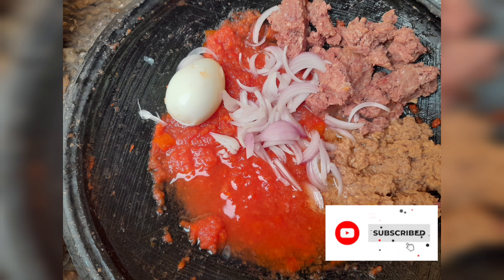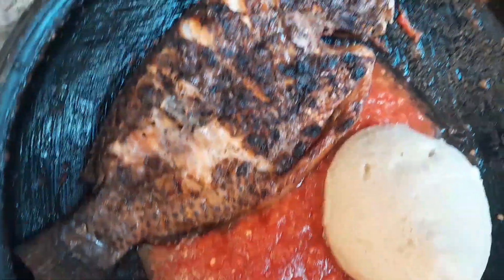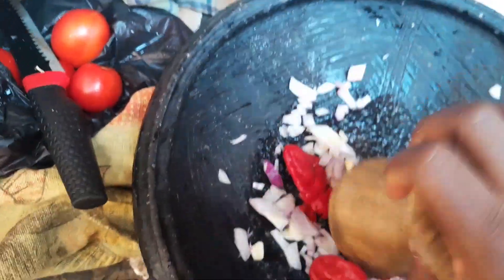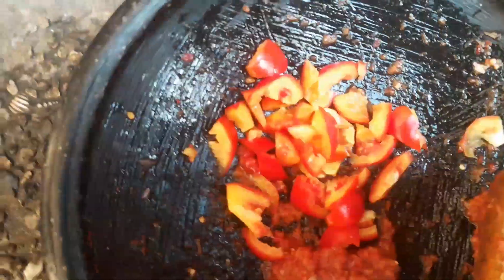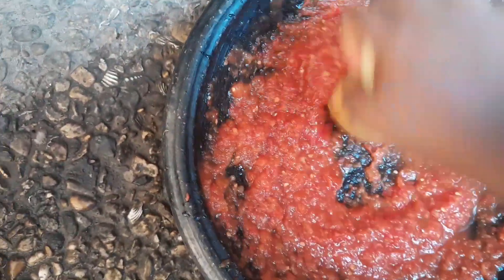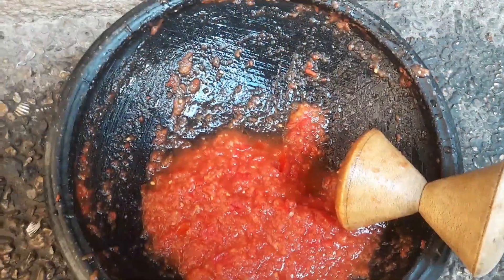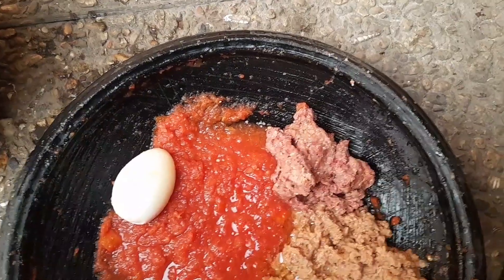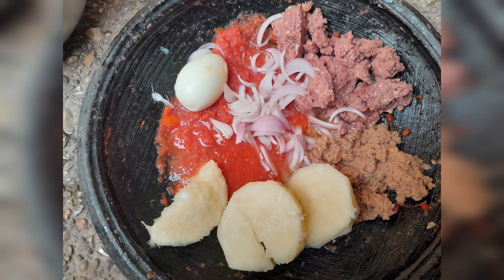let's grinde this pepper together!!! how to grinde the perfect pepper in an asanka 🇬🇭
grinding pepper
-ingredients
-pepper
‐salt to taste
-garlic
-tomatoes
-onions
-grinding pepper is the easiest and fastest way to make your sauce.
-this pepper sauce can be paired with any side of choice, be it banku,yam,plaintain or banku. and can be enjoyed with any protein as well
-awerefoods can be found on all socials, please follow us on all platforms
music produced by Ikson -last summer.